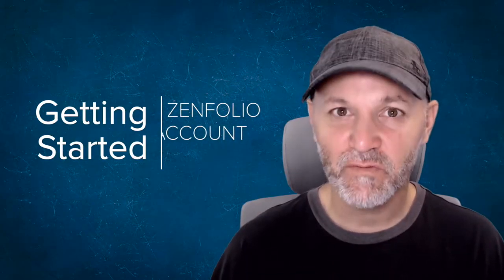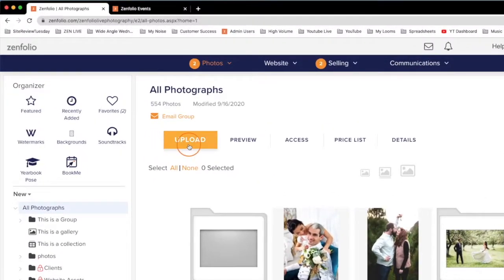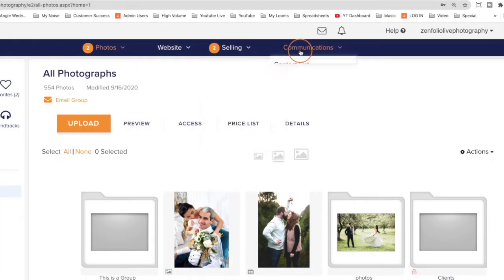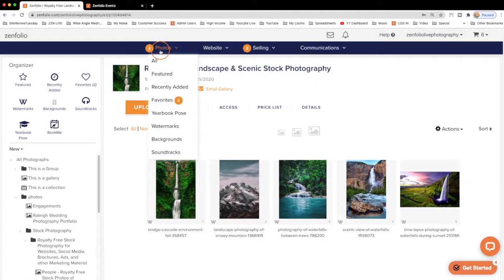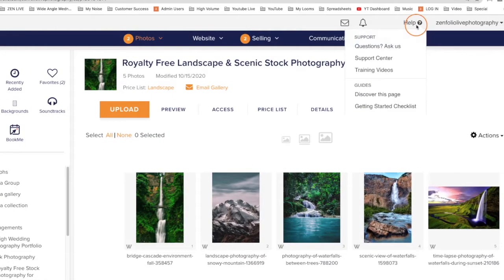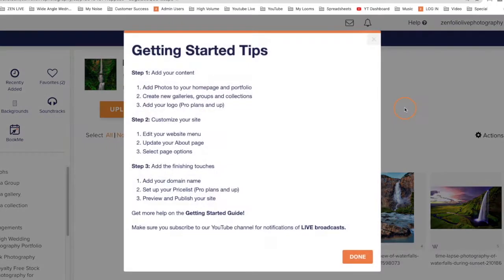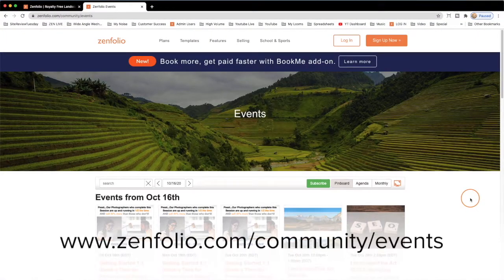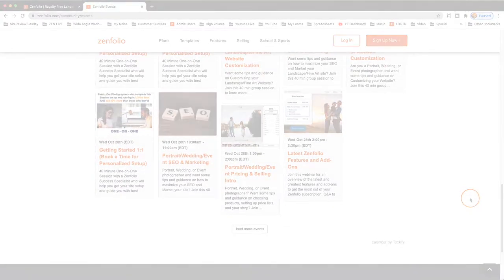How to Navigate Your Zenfolio Account - Getting Started | Zenfolio Classic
⬇️ Check out the timestamps below to navigate to a specific section of the video⬇️

0:00:00 - Intro
0:00:07 - The Photos Page
0:00:18 - How to navigate your Zenfolio Account
0:00:25 - How to view your account settings and details
0:00:31 - How to get back to the photos page
0:00:39 - Getting back to the photos page from customize view
0:00:45 - How to access the getting started checklist and learn what each page does
0:01:00 - How to access our support team
0:1:06 - Sign up for free online training & webinars

🎥  Register for our Free Live Streams 🎥

When: Thursdays 2pm Eastern / 11am Pacific
Where: Zoom & YouTube
Topic: Live Q&A - New Features - Interviews

When: The first Wednesday of every month 8pm Eastern / 5pm Eastern
Where: Zoom & Facebook
Topic: Photography Round Table Discussions

Our number one goal is to provide Photographers with the tools needed to showcase and grow their photography business. In this video you will learn how to navigate your Zenfolio account.